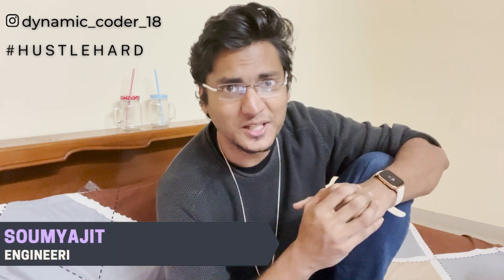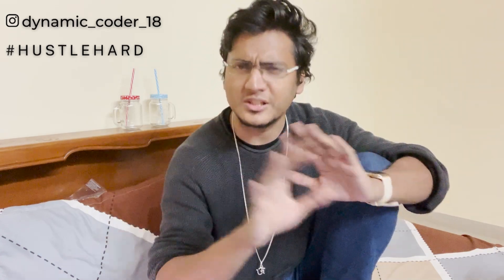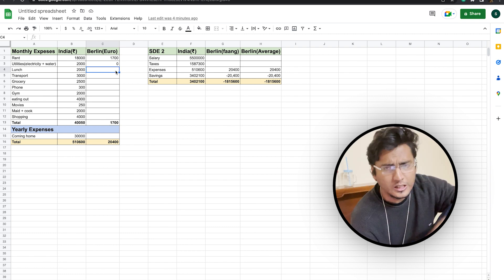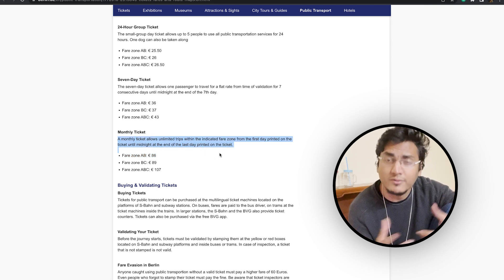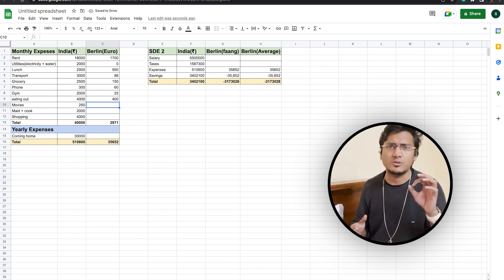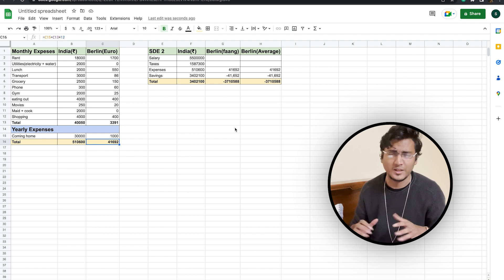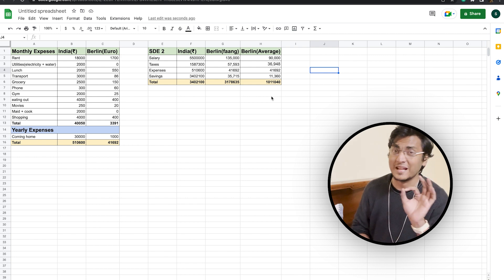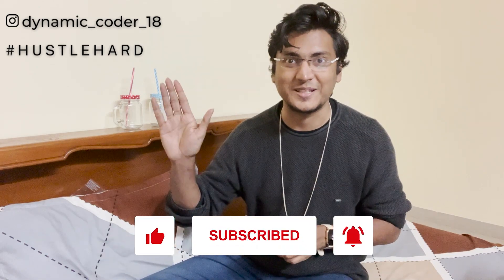Savings of an Engineer in Germany VS India | Cost of Living, income, Tax, Expenses & Savings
How different is software engineering in India with respect to that of Germany? What kind of companies are present and what is the trend of those companies to hire from India? What is the cost of living in Germany and ultimately how much more will you be able to save?

Is Germany a safe bet for us to go, work and live?

With the recent salary boom that India has witnessed, Do you feel is it worth it to go there?

If you had these questions or are curios to know about it! then this is the perfect video for you! ❤️

Here, I have discussed the following :

📌 The different types of companies in Germany
📌 Immigration opportunities and process
📌 The Cost of living breakdown
📌 The salary earned with respect to India(Both FAANG as well as non FAANG company)
📌 The Net savings
📌 Is it worth it? For whom ?

Timestamp
0:00 Intro
1:13 Expenses breakdown
7:37 Top companies hiring directly in Germany
8:06 Salary and Net Savings comparison
9:50 Is it worth it?

 facebook, apple, amazon, netflix, google, arcesium, de shaw, low level design, soumyajit bhattacharyay
international job offers
how to get international jobs
Which company hires for international jobs
Jobs abroad
Europe jobs
SDE expectation
Job description
Tech Resume
Tech jobs
Microsoft salary
Adobe salary
how to get us job
how to get uk job
Us job market
uk job market
Jobs in europe
Jobs in USA
Adobe india
Compensation detail
High paying jobs
Soumyajit bhattacharyay
Facebook salary
Amazon role description
Top tech companies
highest paying tech companies
Highest paying companies for freshers.
best companies to work at
Google role description
Uber role description
Uber engineers India
Uber India salary
Uber salary breakup
Uber India engineer salary
Uber offers
Tech offers india
Uber work life balance
Uber tech stack
Google work life balance
Negotiations
Uber India
Top start ups
Top international start ups
Top MNCs
Best work culture software
Best IT company
Top start ups in India
Indian start ups
Walmart labs
Walmart global tech india
Walmart india
Walmart india salary
walmart india offer
Walmart india interview process
Walmart india work culture
Walmart india tech stack
Coinbase India
Coinbase india salary
Coinbase work culture
Coinbase work life balance
Coibase offer review
Coinbase engineer salary
Coinbase crypto exchange
Coinbase tech stack
Arcesium india
Arcesium engineer salary
Arcesium engineer India
Arcesium salary
Arcesium tech stack
Arcesium work life balance
Arcesium jobs in india
Arcesium software engineer levels
Companies for International relocation
how to transfer abroad
Companies for transferring abroad
Companies with amazing work life balance
MNC with best work life balance
Startups with best work life balance
Product companies with best work life balance
WLB
How to negotiate salary
Negotiate salary
Salary increment
day in a life in Germany
UK Software engineer
Germany Software engineer
Savings of an engineer in Germany
Savings of an SDE in Germany
Germany VS India
Google jobs
Google engineers india
Salary
Salary bands
Tech compensation
google interviews?
google compensation bands
tech salary